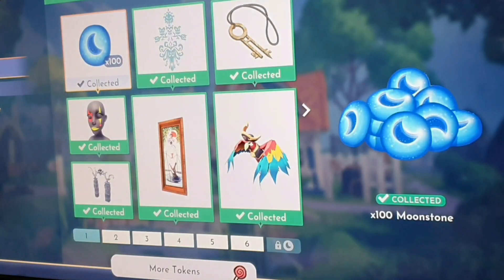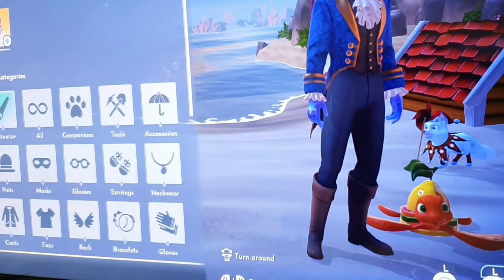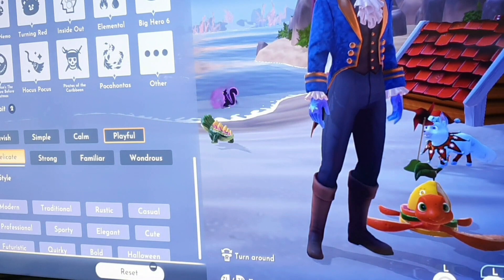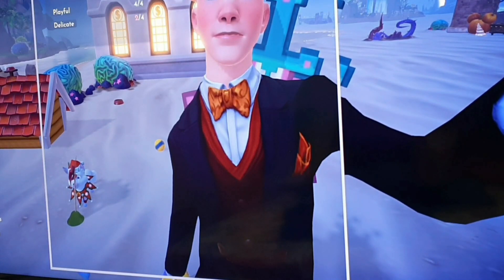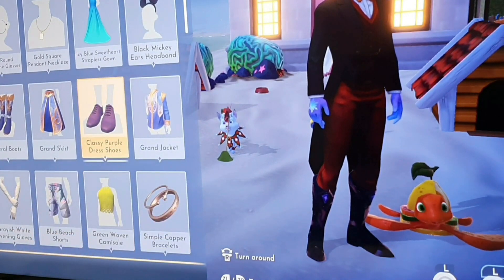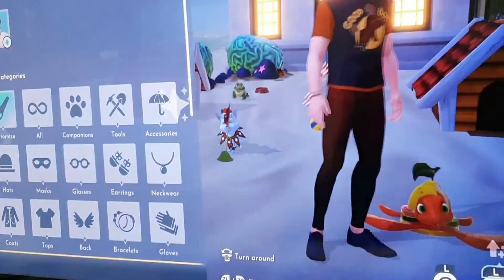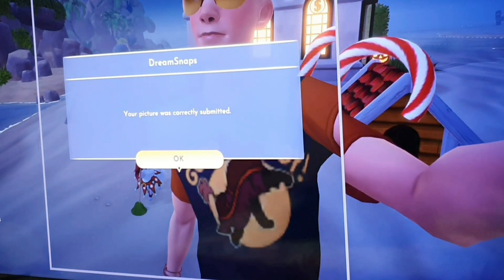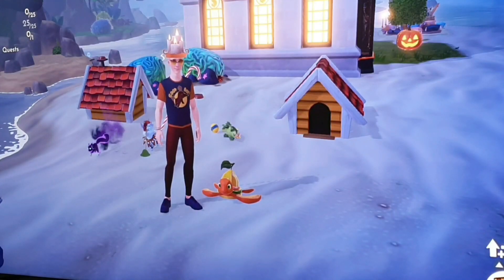New Dreamsnap - Disney Dreamlight Valley. Playful x4 & Delicate x4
Here Is How You Can Get Your New Dreamsnap Task Done..
Playful x4
Delicate x4

dreamsnap in disney dreamlight valley
dreamsnap task in disney dreamlight valley
new dreamsnap tasks in disney dreamlight valley
Playful x4 in disney dreamlight valley
Delicate x4 in disney dreamlight valley